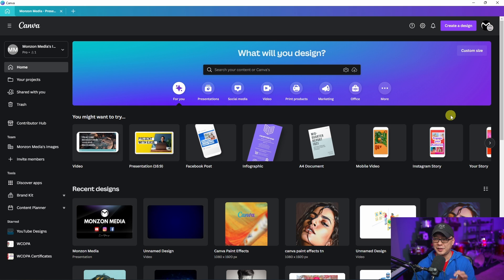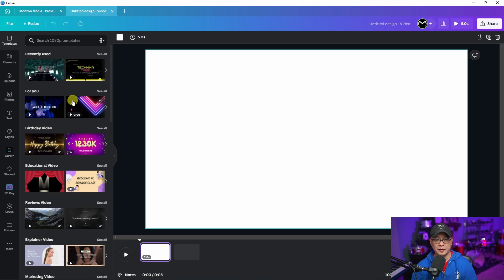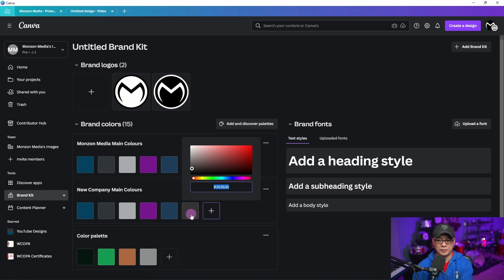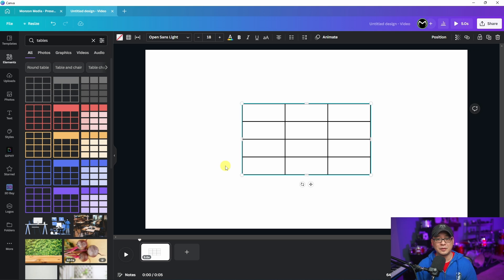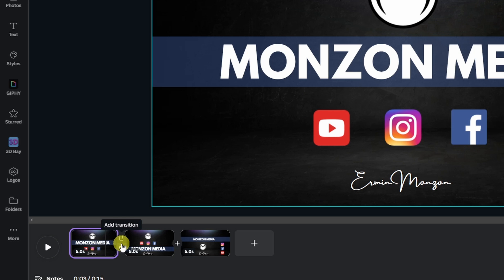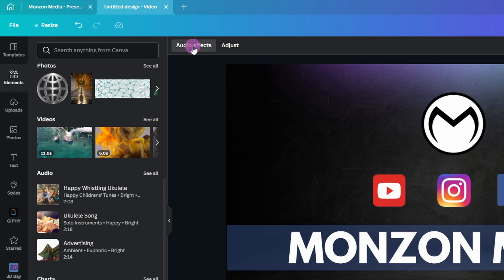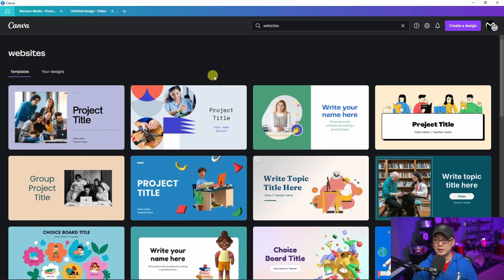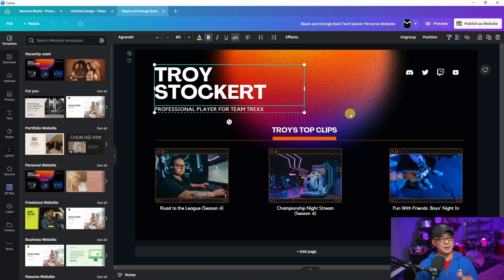What's New In Canva? I Think You'll Love These Additions!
What's new in Canva? I think you'll love these additions. Canva keeps raising the bar and adding more very useful features to this amazing graphics app. Some of the new Canva features are a Move and Match Transition, fade audio in/out and Canva Sites to name a few. Whether you need Canva for social media or mock up designs, you can do so much with Canva.

**Did you all know there is a Desktop App for Canva? Check it out here!

⏲Time Stamps
0:00 Canva Dark Theme
0:33 Canva Desktop App Tabs
1:25 Duplicate Brand Kits
2:11 New Presentation Hot Keys
2:49 New Tables
3:39 Match and Move Transition
4:33 Fade in/out audio
5:37 Canva Sites beta
6:54 Learn some basic thumbnail concepts